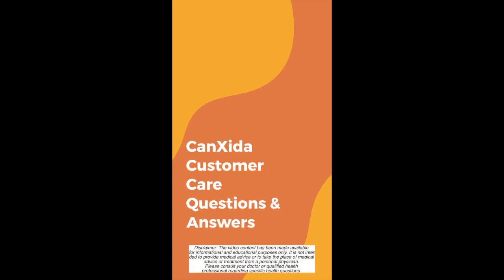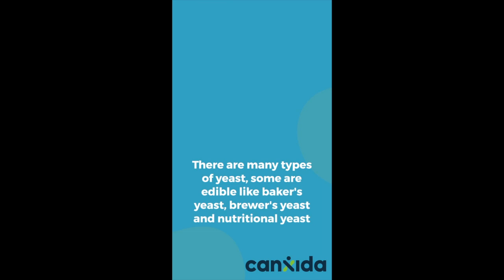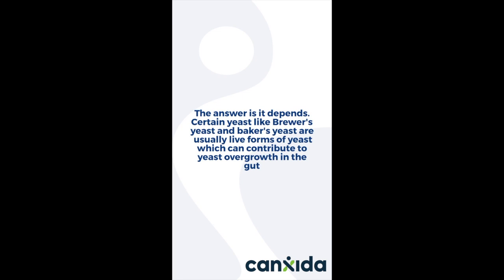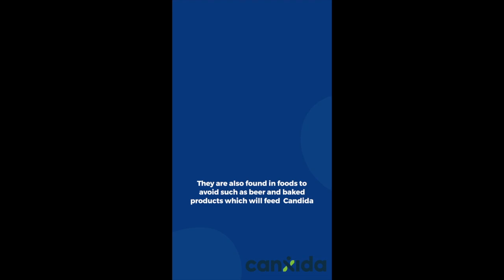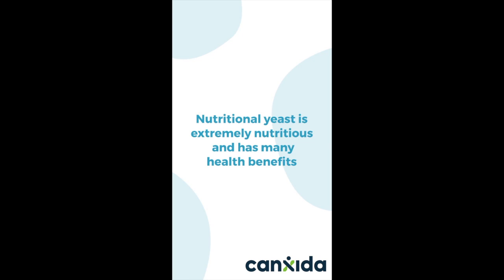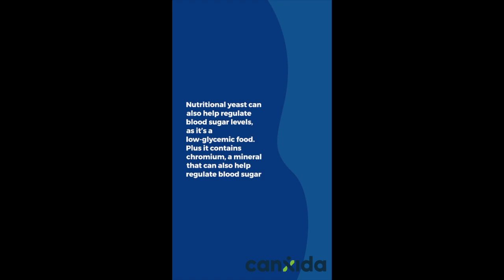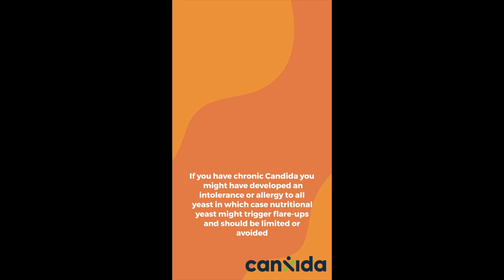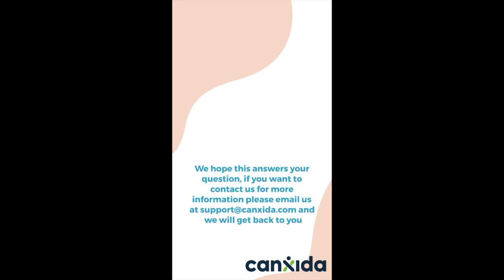Can Nutritional Yeast Contribute To Candida? | Customer Questions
In this video, I’ll walk you through:

- Types of yeast
- Nutritional yeast's health benefits

►TIMESTAMPS:
0:00 Intro
0:08 Edible and inedible yeasts
0:25 Not all yeast are equal
1:14 Allergies to yeast

Can nutritional yeast contribute to Candida?

There are many types of yeast, some are edible like baker's yeast, brewer's yeast and nutritional yeast

Other types of yeast are inedible, like Candida albicans, the fungus that causes yeast infections.

An overgrowth results in an infection called candidiasis.

So is eating a form of yeast while you have candida safe?

The answer is it depends. Certain yeast like Brewer's yeast and baker's yeast are usually live forms of yeast which can contribute to yeast overgrowth in the gut

They are also found in foods to avoid such as beer and baked products which will feed  Candida

Nutritional yeast on the other hand is an inactive form of yeast meaning it won't feed Candida

Nutritional yeast is extremely nutritious and has many health benefits

It’s a complete source of protein, with all 9 essential amino acids

It protects the heart since it has a type of fiber called beta-glucan which has been shown to reduce cholesterol levels.

Nutritional yeast can also help regulate blood sugar levels, as it’s a low-glycemic food. Plus it contains chromium, a mineral that can also help regulate blood sugar.

Nutritional yeast is very high in B vitamins like biotin and B12 which are great allies in fighting Candida

If you have chronic Candida you might have developed an intolerance or allergy to all yeast in which case nutritional yeast might trigger flare-ups and should be limited or avoided